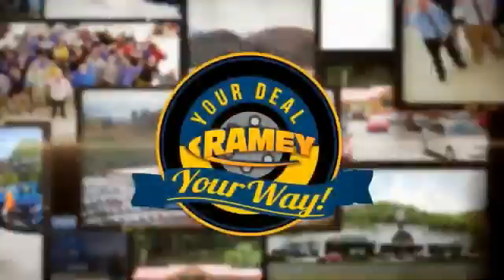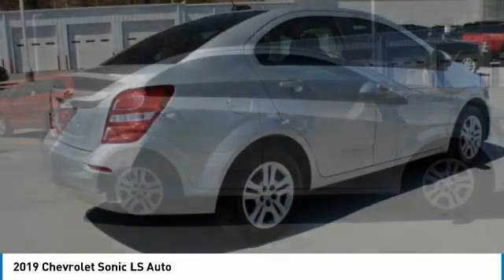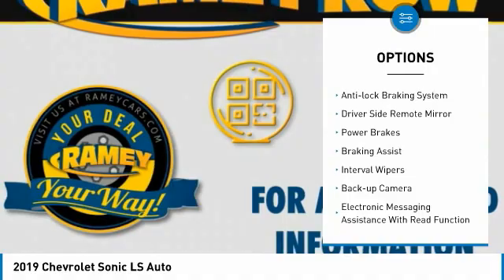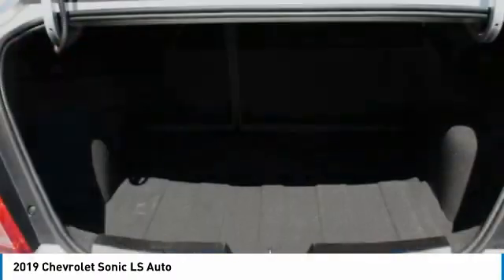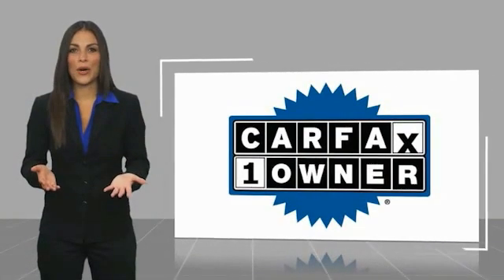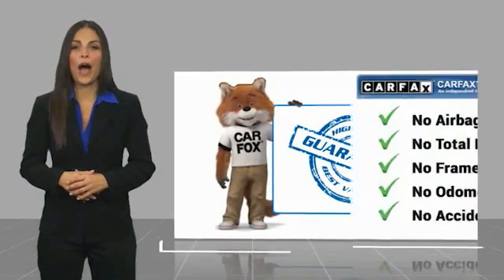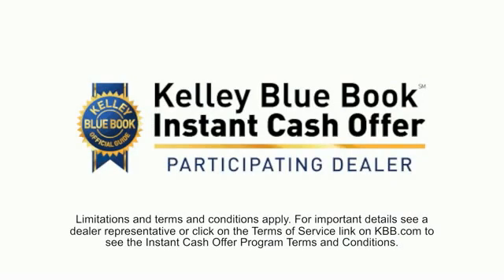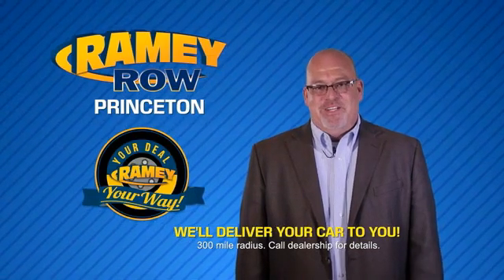2019 Chevrolet Sonic Princeton WV 2-20227A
2019 Chevrolet Sonic LS Auto

Ramey Motors
127 Frazier Dr

K4132959